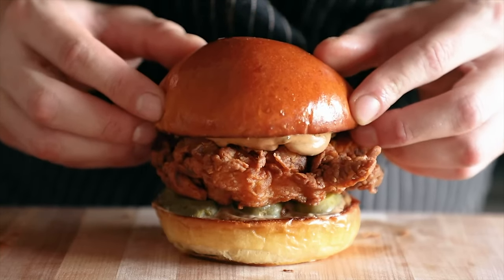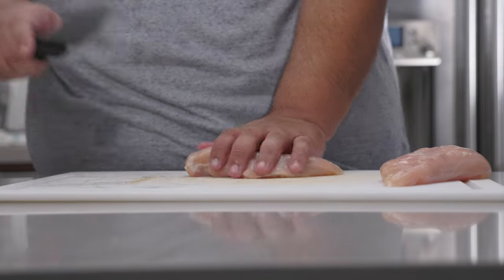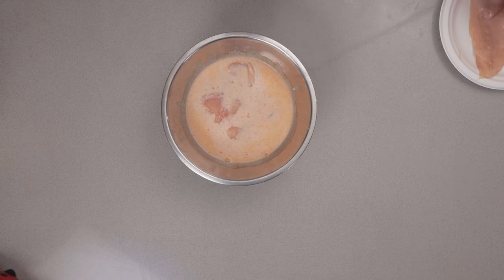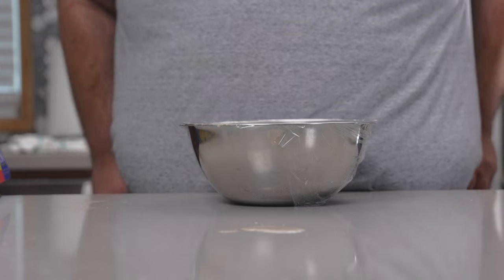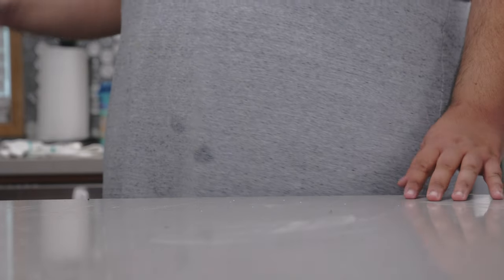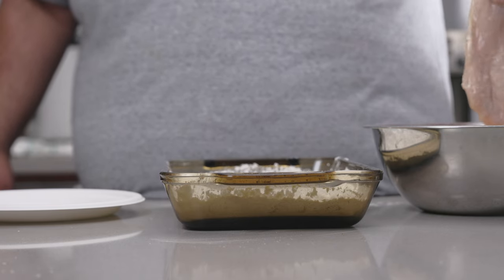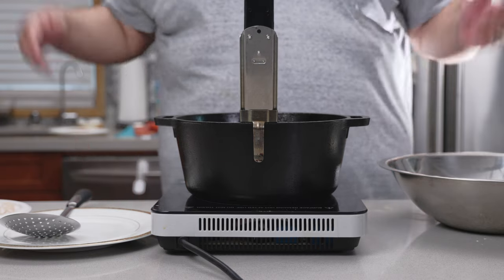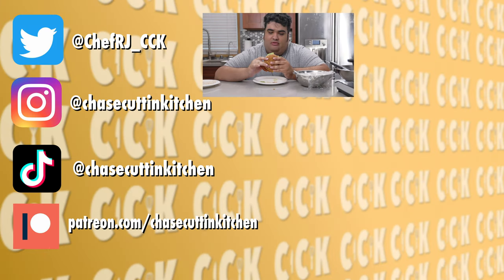Buffalo Chicken Sandwich Recipe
I love the taste of buffalo wings so much that I harnessed it deliciousness and turned it into a sandwich.  So join me as ai show you how to fry the chicken and make the sauce.